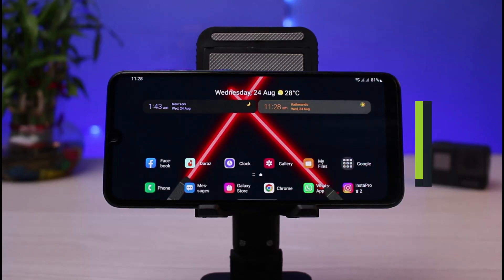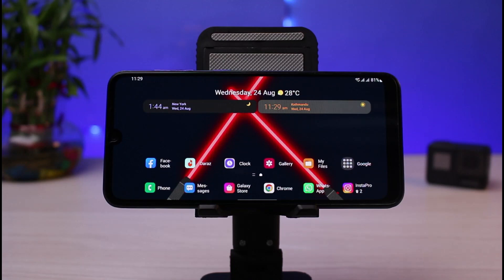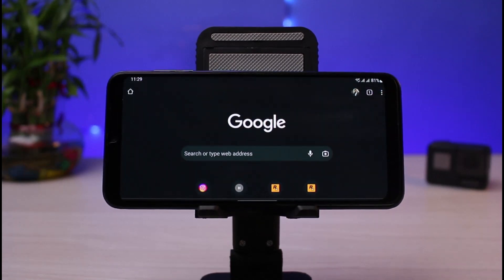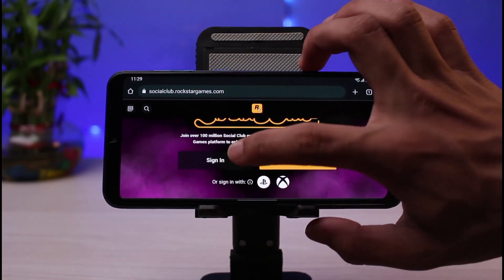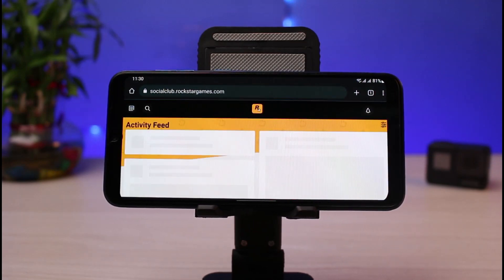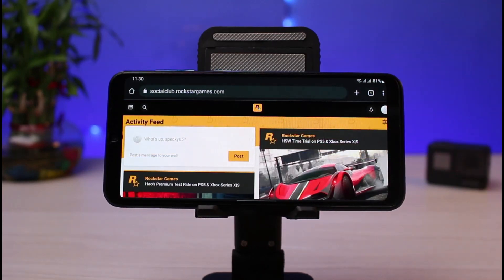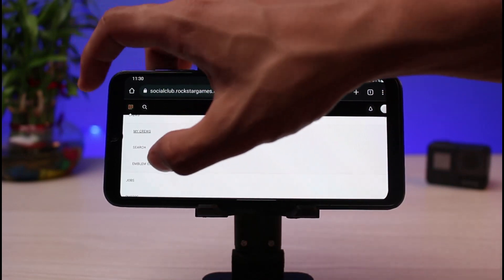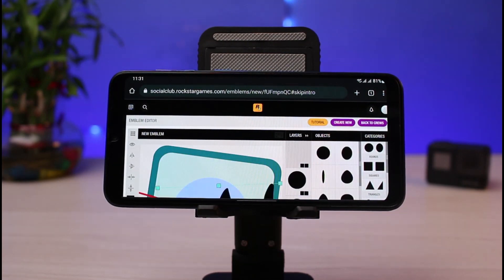Rockstar Social Club: How to Upload Crew Emblem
This video guides you in an easy step-by-step process to upload the crew emblem on Rockstar Social club. So make sure to watch this video till the end.

2) Sign in to your account
3) Tap on the three dots on the top right
4) Turn on Desktop Site
5) Now tap on the menu icon on the top left
6) Choose Emblem
7) This way, you can upload your crew emblem.

0:00 Introduction
0:22 Sign in to Social Club
1:22 How to Upload Crew Emblem
2:26 Outro: Final Verdict